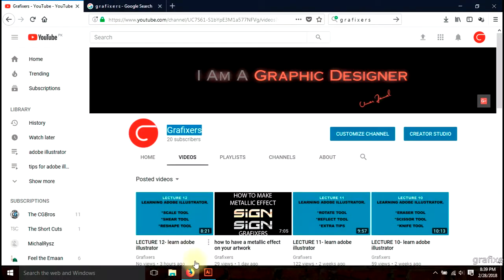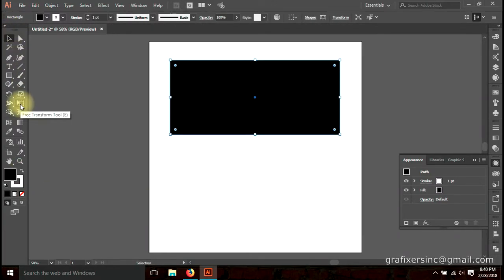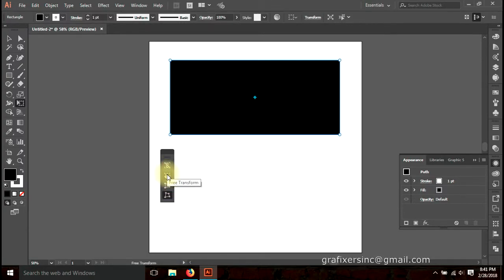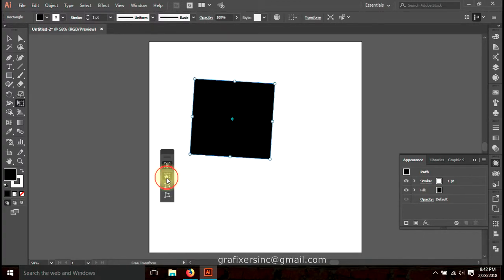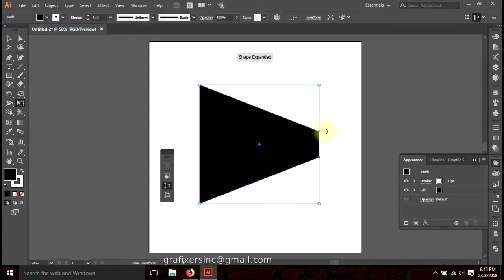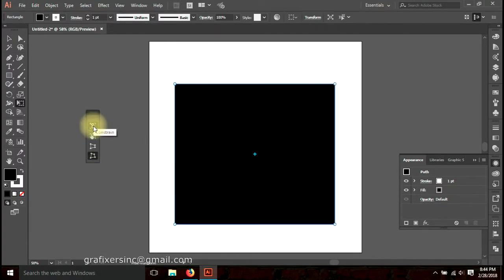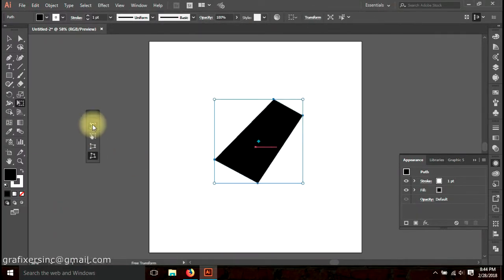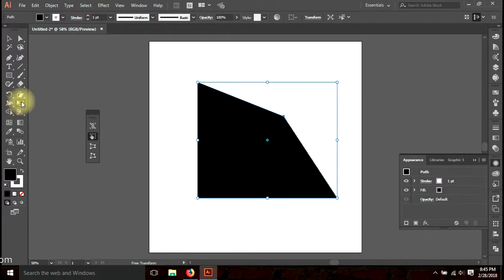TRANSFORM TOOL - LEC 13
in this lecture, three tools are discussed. the FREE TRONSFORM TOOL, the PERSPECTIVE DISTORT, and the FREE DISTORT TOOL.
there is one more option in the list that is CONSTRAIN button, that is alternative to holding down the shift key.